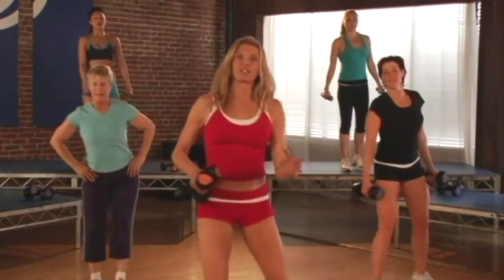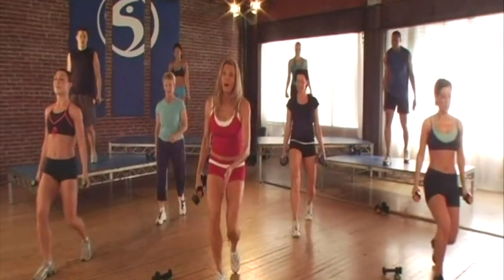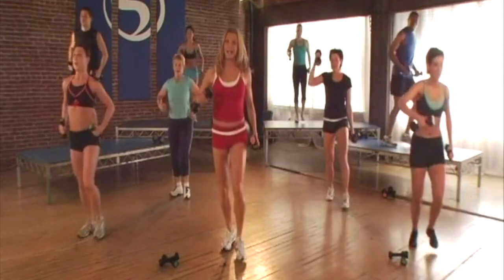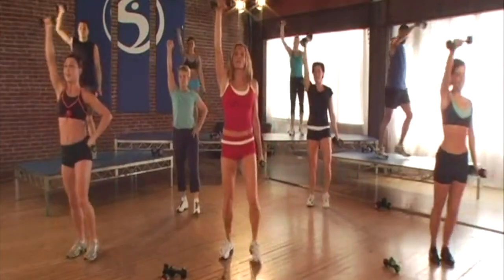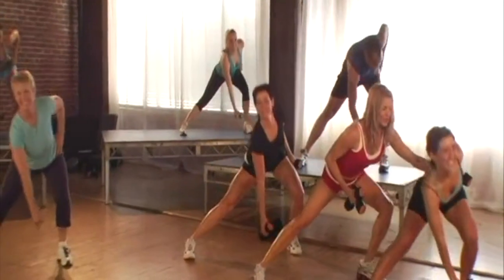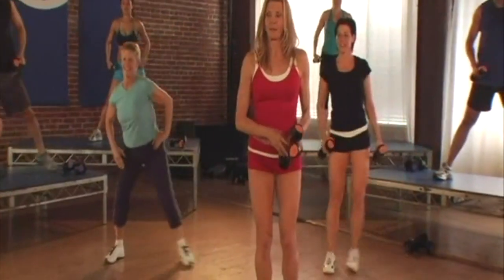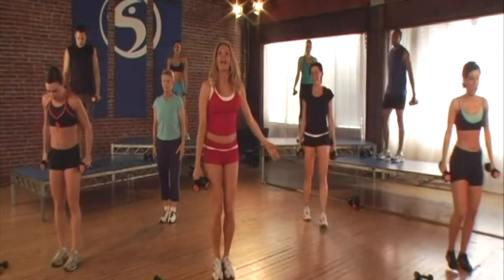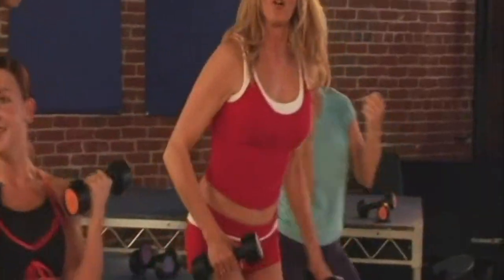Matrix Lunge Series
Lunges are a terrific way to develop a firm foundation of strength in the lower body strength.

The trick is to tone the area from every angle.

That’s why I love my "Matrix System." In this functional, full-body method, you imagine yourself standing in the center of a clock.

Anytime you move directly forward, for example, you’re going to 12:00.

Directly back, and you’re at 6:00.

When you move forward but slightly to the right, that’s 2:00.

Take a traditional lunge and put it into the Matrix so you’re lunging not just at 12:00 and 6:00, but also at 3:00, 9:00, 2:00, etc. This allows you to tone the glutes and thighs as well as the quadriceps and inner and outer thighs from every possible angle.

Join me in today's 7-minute multi-faceted lunge workout around the clock! When you step into the Matrix, you’re taking a major step toward tighter, toned, dynamite legs. Try it the Matrix Method, and see for yourself!